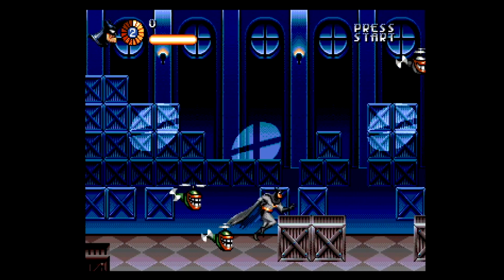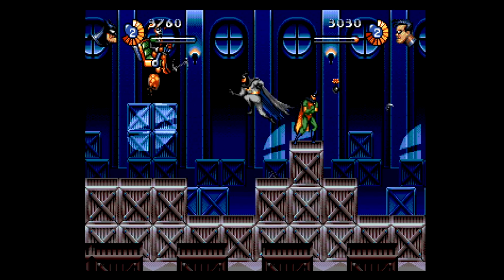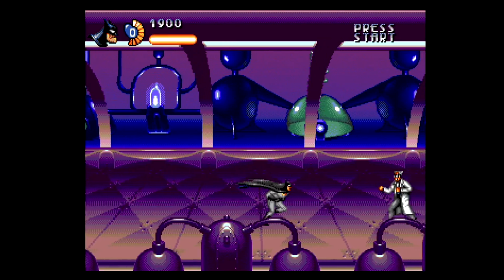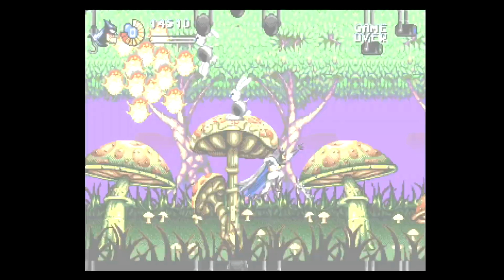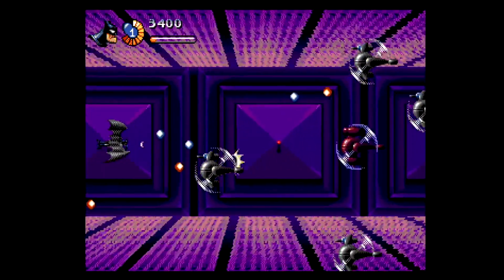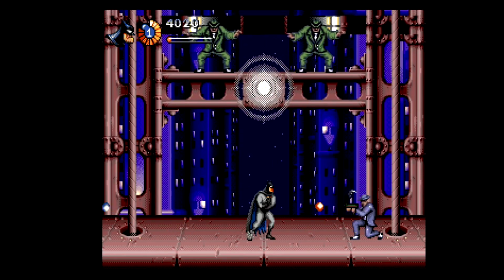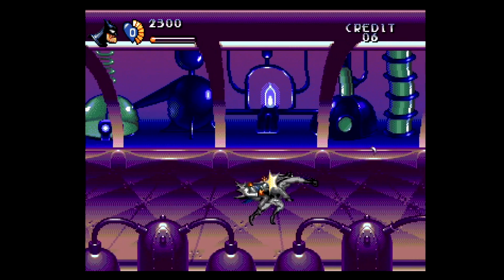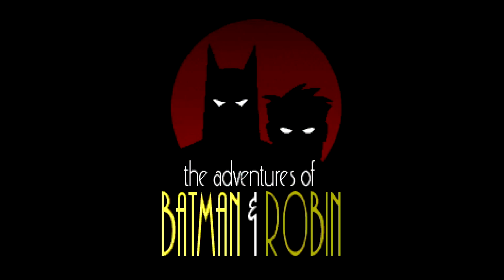The Adventures of Batman & Robin (Genesis) - Electric Playground Review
The Super Nintendo wasn't the only great 16-bit console for the Caped Crusader. Victor Lucas takes a look at the Sega Genesis version of The Adventures of Batman & Robin!